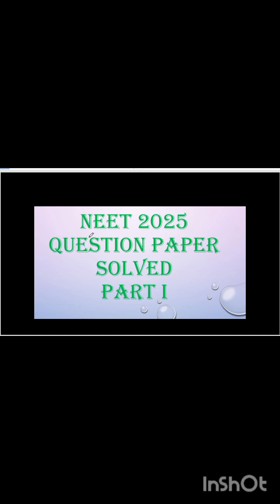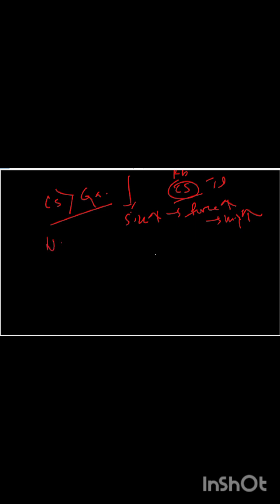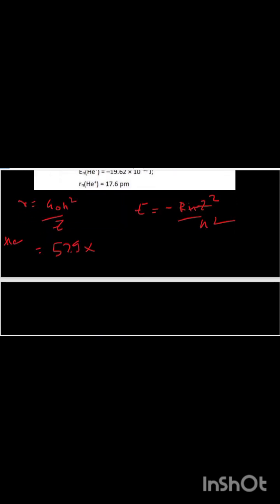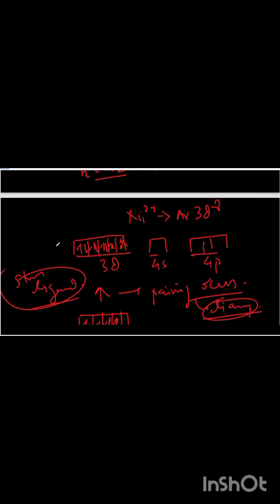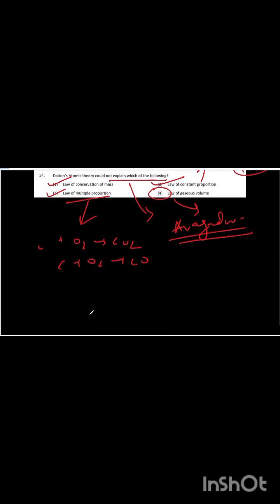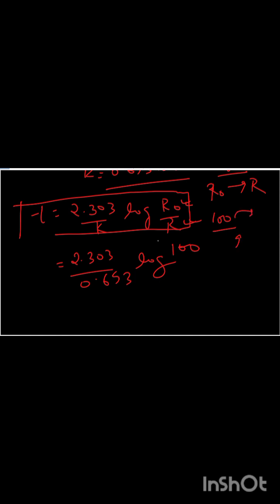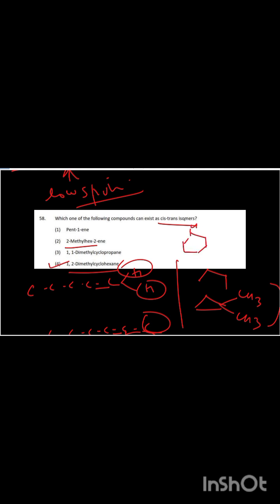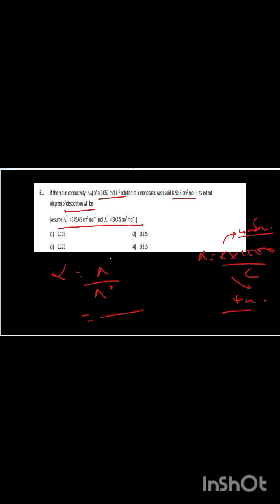Solved chemistry questions of neet2025